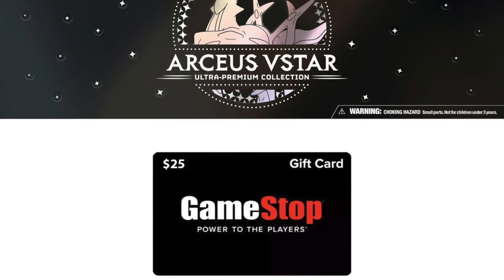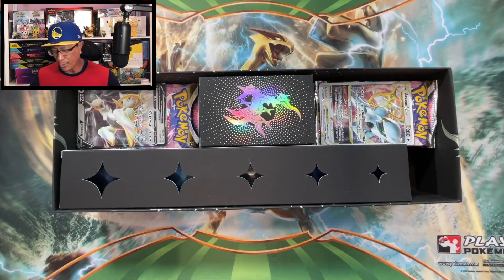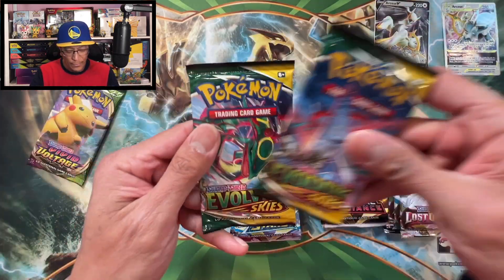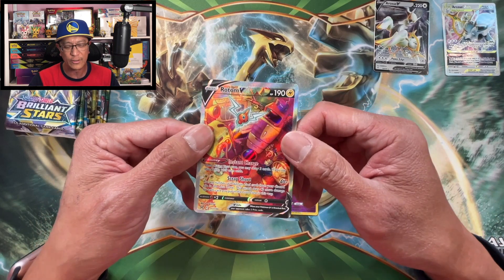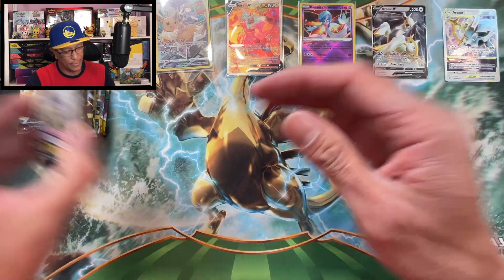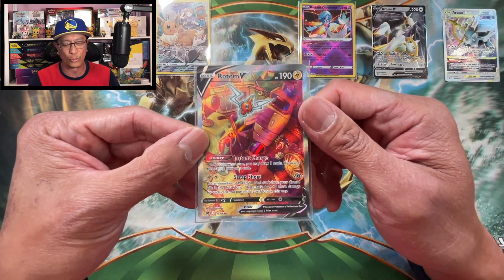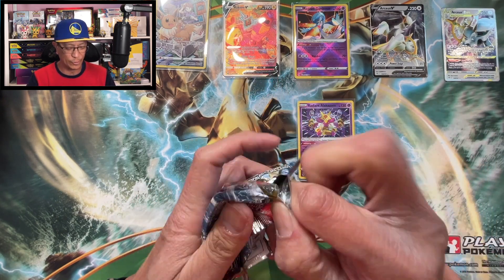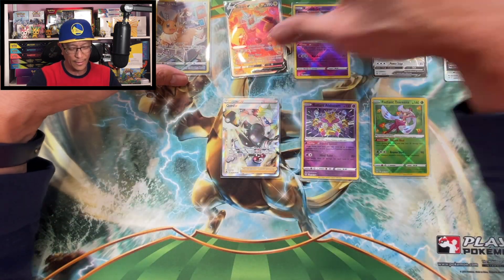Opening the GameStop Exclusive Pokemon TCG Arceus VSTAR Ultra Premium Collection Box - Black Friday!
In today’s video, I am opening the GameStop Exclusive Pokemon TCG Arceus VSTAR Ultra Premium Collection Box and some Pokemon blisters. This product retails for $99.99 but with the Black Friday deal, I received a $25 gift card with this purchase.

Send me some mail:
Earl's Pokestop

I livestream on Whatnot every Tuesdays, Wednesdays and Thursdays. I auction off a lot of my personal collection of Pokemon cards that I've pulled from my channel and I do giveaways too!